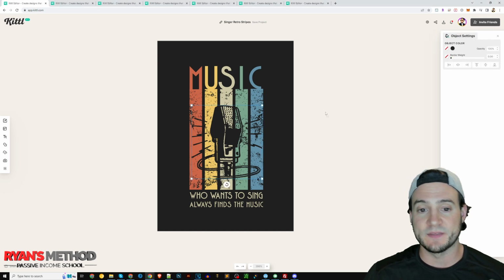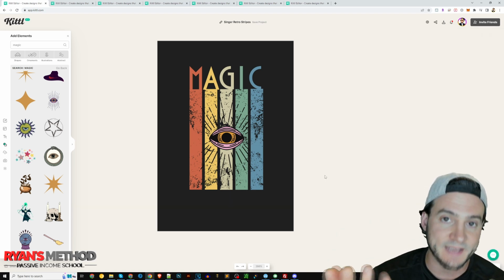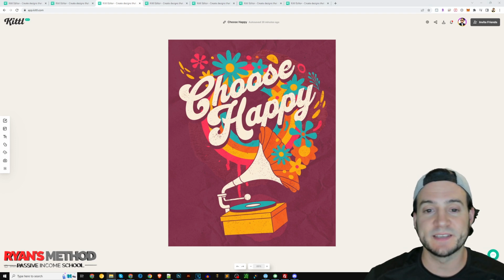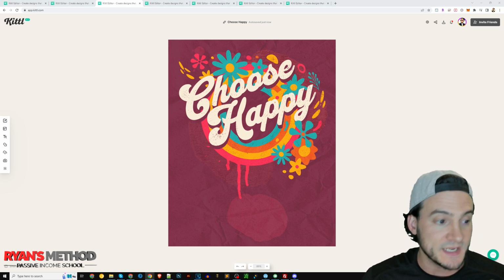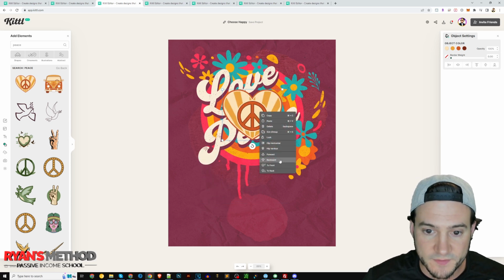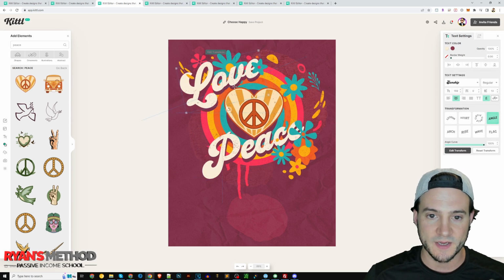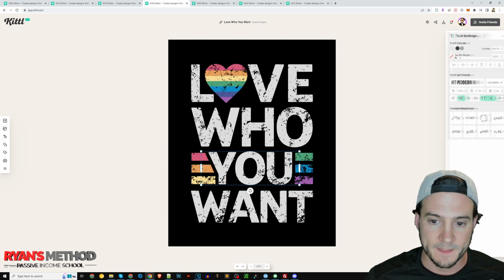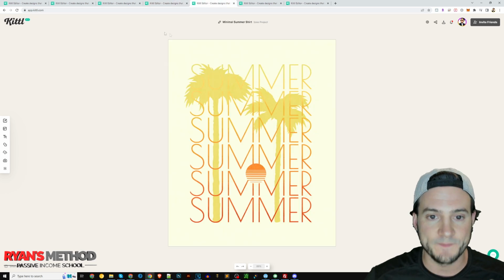Creating Best-Selling Text-Based Designs in Kittl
🎨 Kittl Design Templates (in order)

🔨 UTILITY

🔥 POD AUTOMATION

🎨 DESIGN